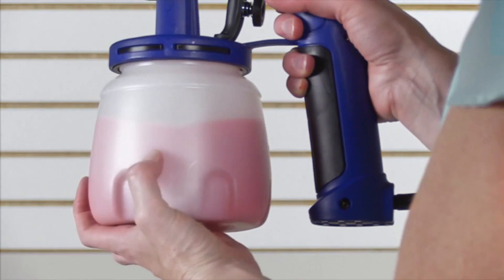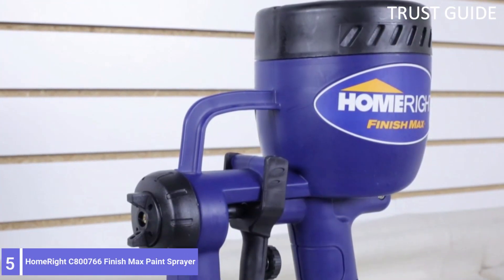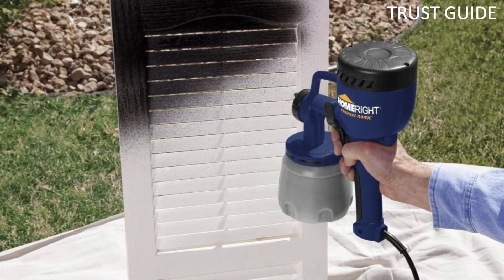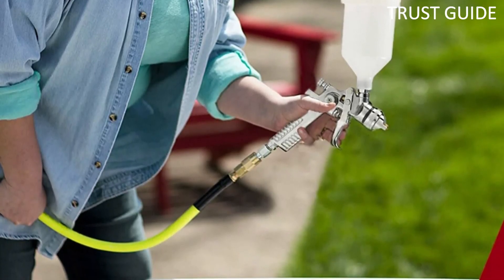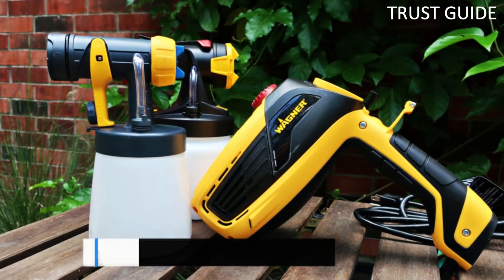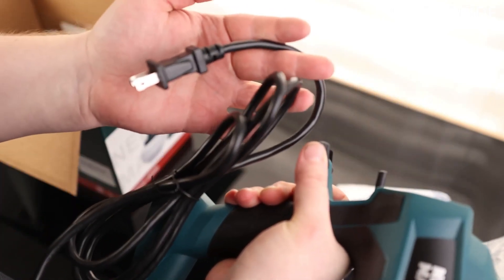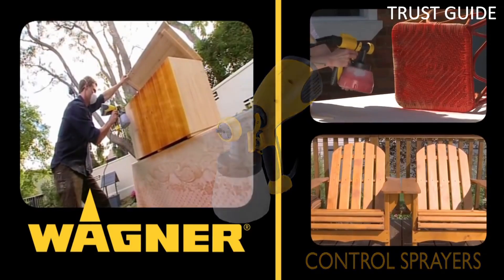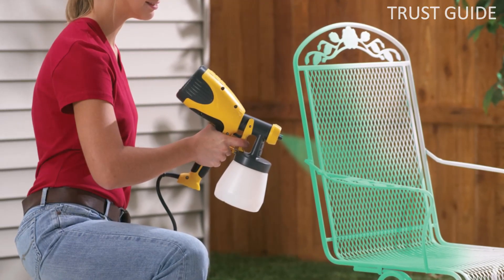Top 5 Best Hvlp Spray Guns You can Buy Right Now [2023]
Are you Searching for the Best Hvlp Spray Guns in 2023? So now you are in the right place for getting the valuable info on Hvlp Spray Guns.

Links to the Best Hvlp Spray Guns are listed below.

0:48 HomeRight C800766 HomeRight Finish Max Paint Sprayer

01:43 NEIKO 31215A HVLP Spray Gun Paint Sprayer

02:37 Wagner Spraytech 0518080 Control Spray Max

03:29 NEU MASTER 600W Paint Sprayer

04:24 Wagner Spraytech 0417005 HVLP Control Spray